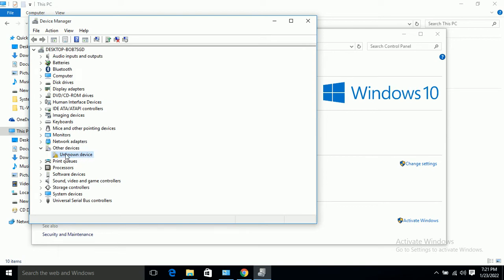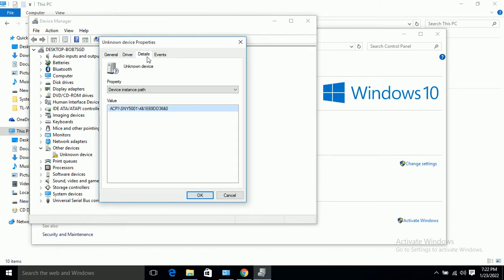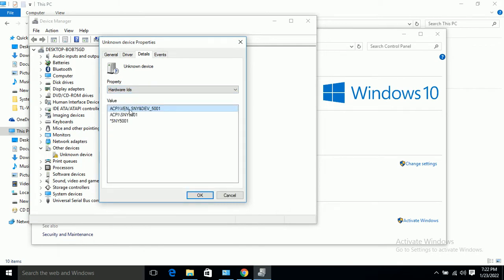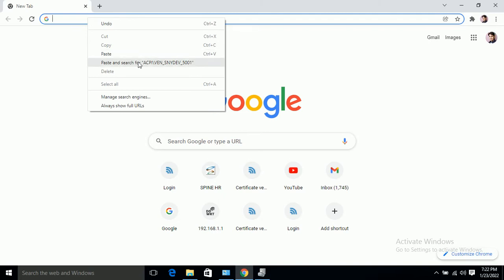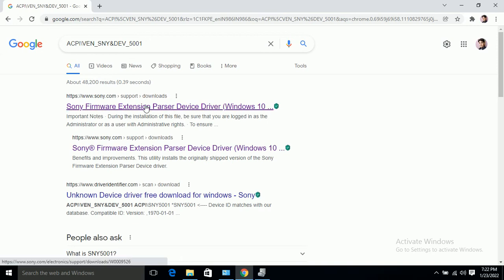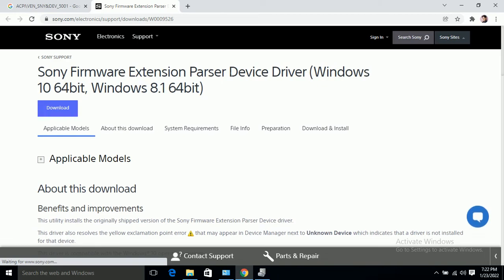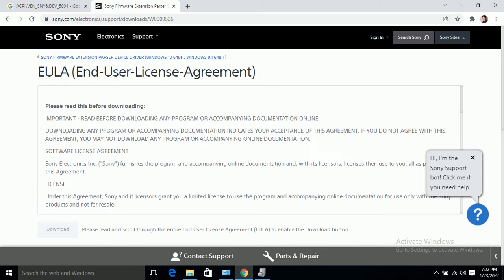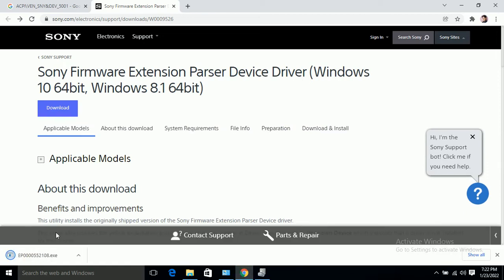यह ट्रिक आपको विंडोज़ ड्राइवर इंस्टॉलेशन प्रक्रिया में मास्टर बना देगी | Download Any Windows Driver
यह ट्रिक आपको विंडोज़ ड्राइवर इंस्टॉलेशन प्रक्रिया में मास्टर बना देगी | this trick will make you master in windows driver installation process

hardware id is the new way to download windows driver
Become Pro in windows driver installation

CCTV Networking Technical Support
Buy me A Cup of Coffee (Help me Donate Some Money)

Believe Me This is best Deal For You:
The content in this video is strictly for educational and informational purposes and is not intended to be advice or recommendation of any kind whatsoever. Anyone who wishes to apply concepts and ideas contained in this video takes full responsibility for their actions. Viewers should always do their own due diligence on any information perceived from this video, to form their own opinions and best judgements. The material contained in this video cannot replace or substitute for the services of trained professionals in any field, including, but not limited to, financial, medical, psychological or legal matters. The video is not warranted for content, accuracy or any other implied or explicit purposes. The author accepts no liability for any kid of content on this video, or responsibility for any direct, indirect, implied, punitive, special, incidental or other consequential damages arising directly or indirectly on account of any actions taken based on the information provided in this video as is and without warranties. This video is not intended to spread rumors or offend or hurt the sentiments of any religion, communities or individuals, or to bring disrepute to any person(living or dead). Viewers discretion is advised as this video is meant to be a satirical and humorous take on the author's experiences or thoughts in general. Despite our best intentions there may be sections that get offended by this video. We request people not to take our content too seriously and we sincerely apologies for any such hurt our video might have caused. This video is NOT FOR SALE.